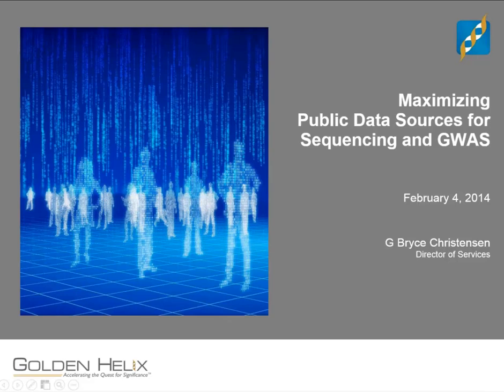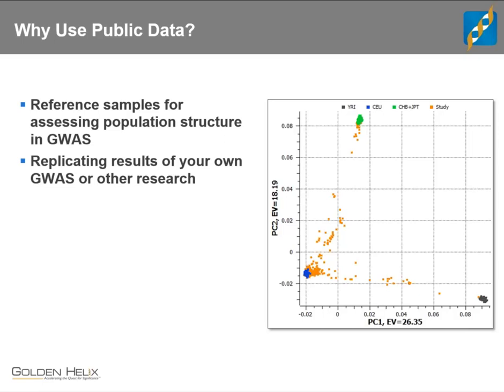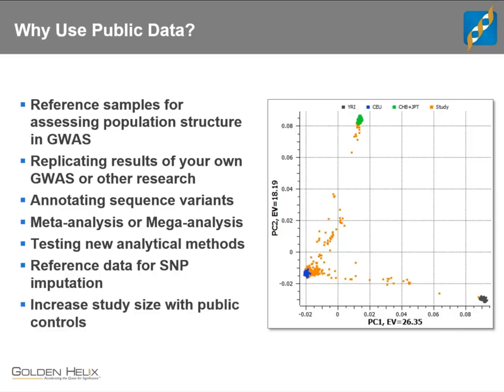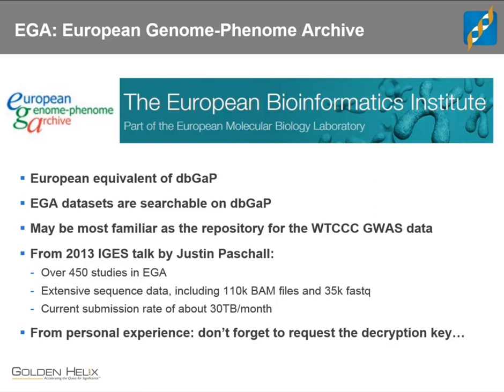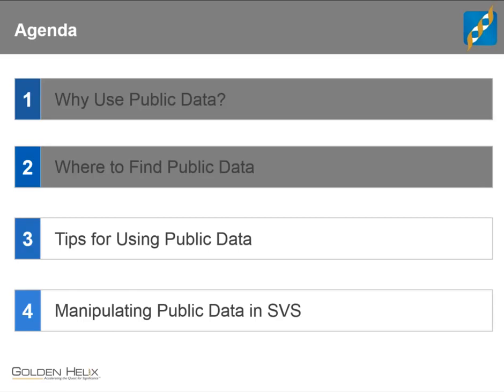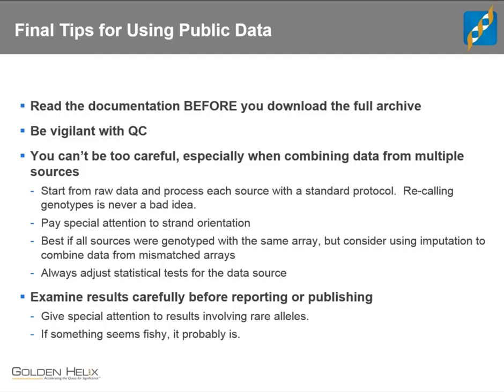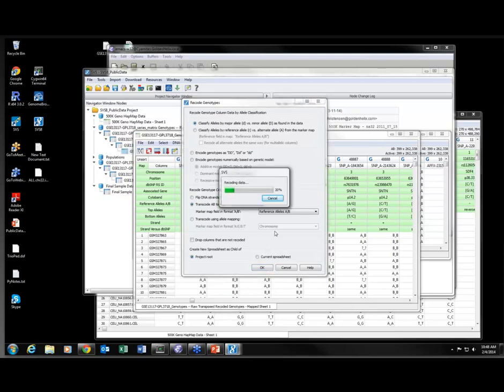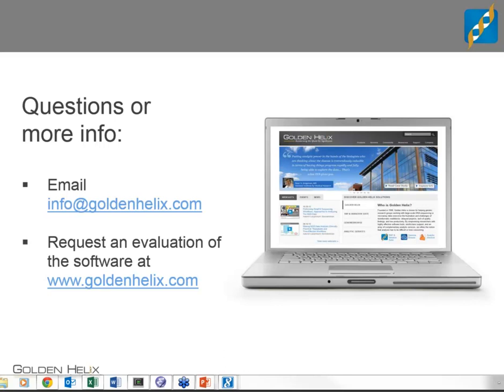Maximizing Public Data Sources for Sequencing and GWAS Studies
Rich repositories of genomic data are readily available in online public databases such as dbGAP, 1000 Genomes, International HapMap Consortium, Gene Expression Ombibus (GEO), and Sequence Read Archive (SRA). But what can you expect when you download one of these datasets and what can that data be used for?

In this webcast, Dr. Christensen will cover: options for getting GWAS and sequence information online without any associated cost, tips for working with these datasets and what you'll see in terms of data quality and usefulness, how to use public data sources in conjunction with your GWAS or sequence study (and how NOT to), and data management and manipulation features in SNP & Variation Suite to more effectively utilize online databases.